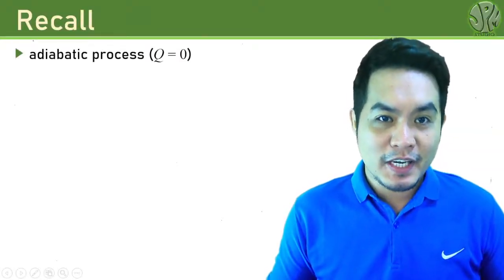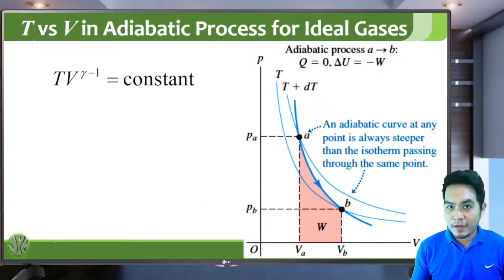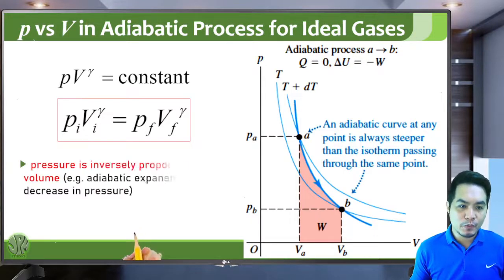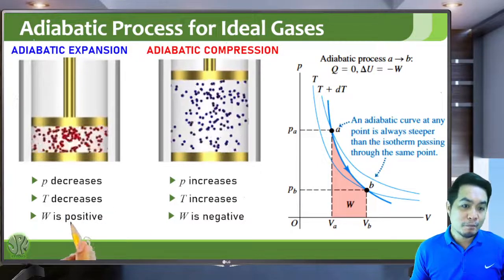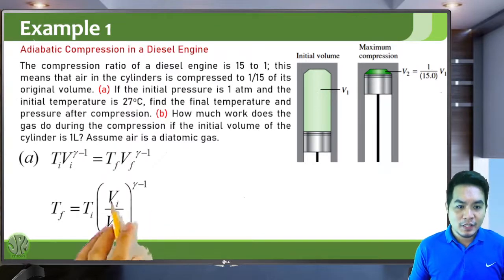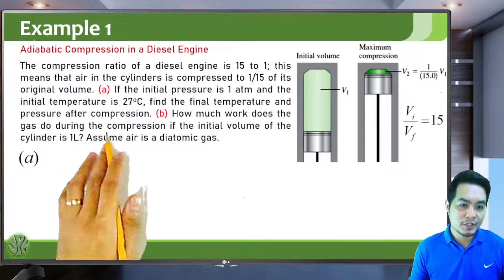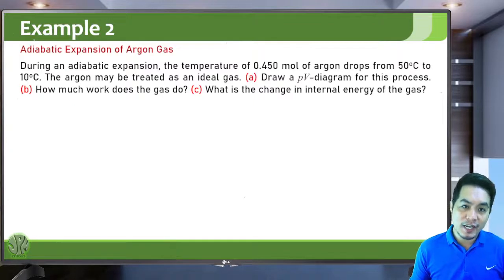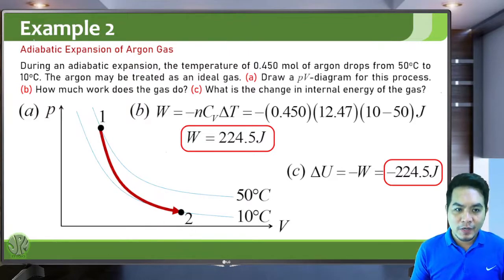Thermodynamics | Lesson 3.7 | Adiabatic Process of an Ideal Gas